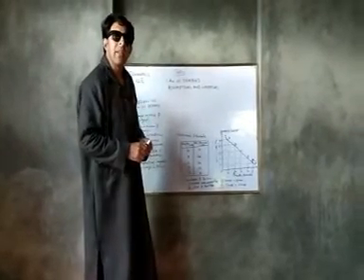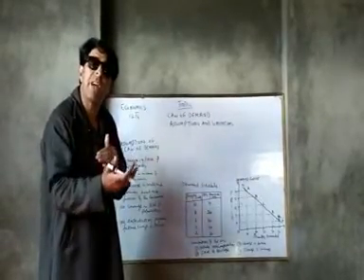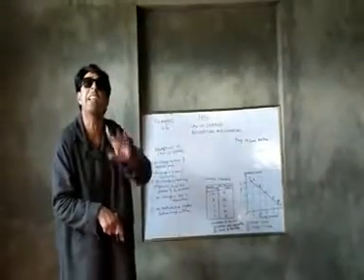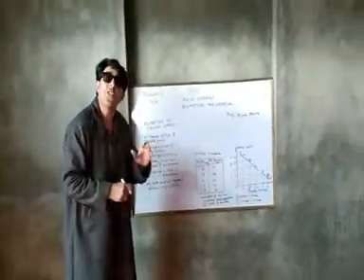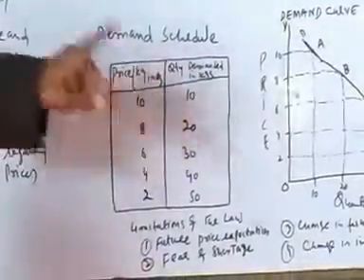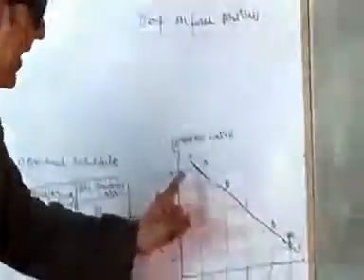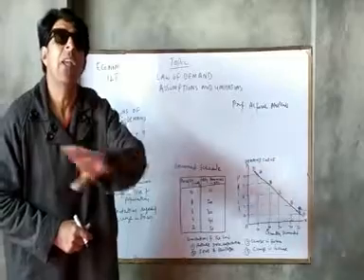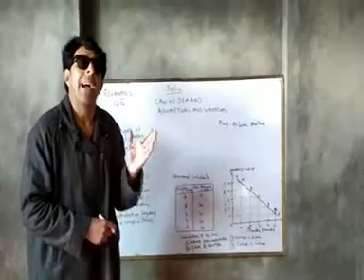Law of Demand, Assumptions and Limitations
HSE Part II